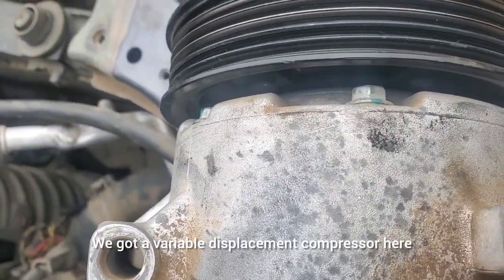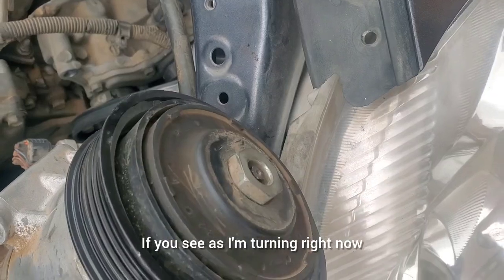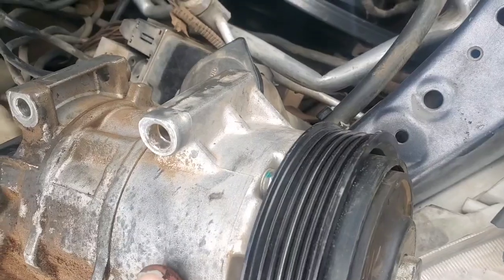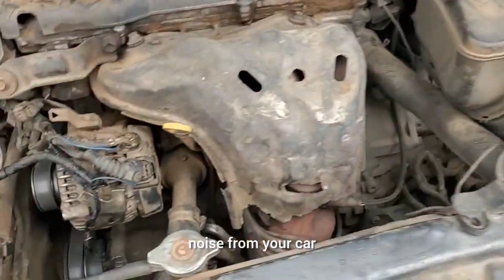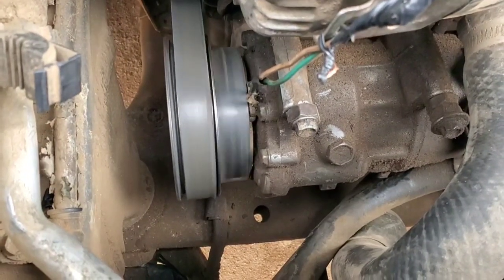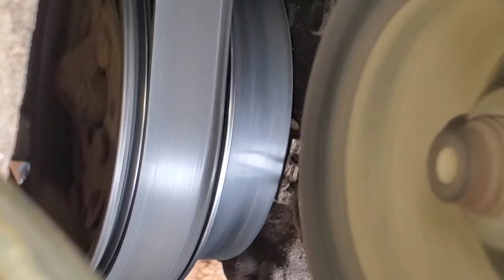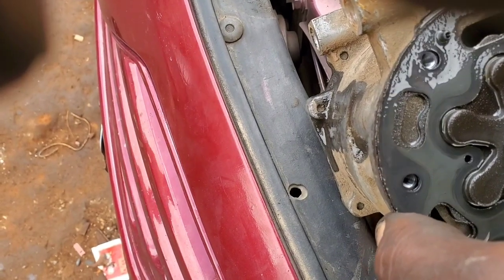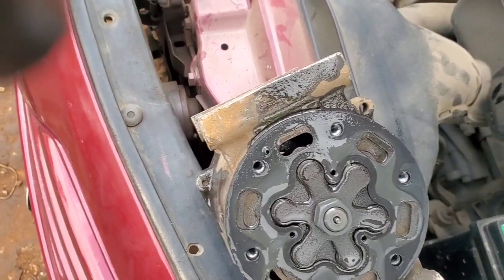Car Ac Compressor Noise When Engaged - bad ac compressor Noise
Noisy ac compressor when engaged must know